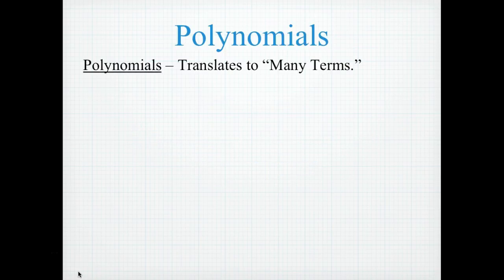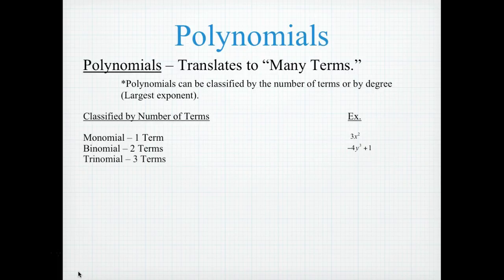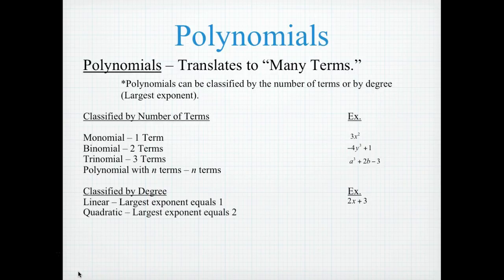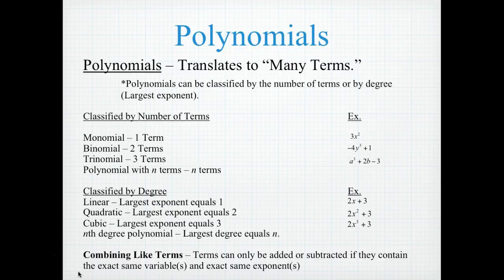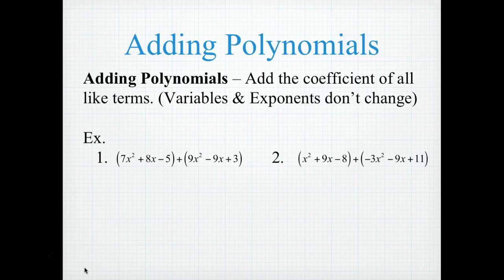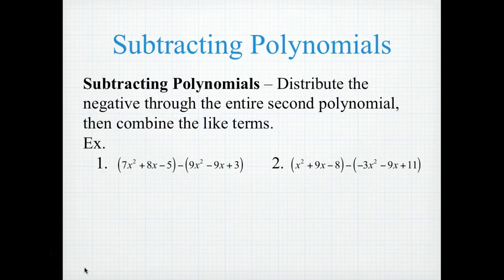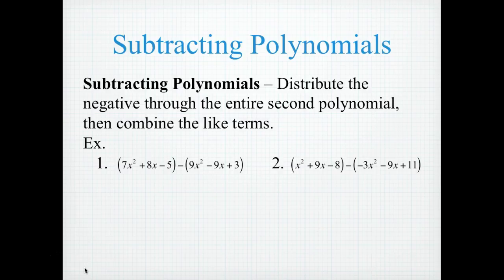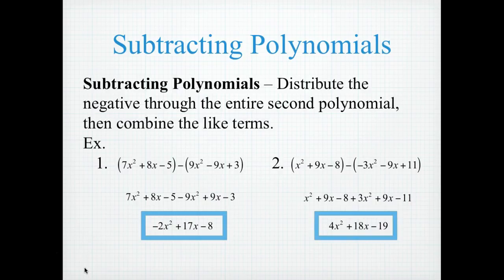5.1 - Adding & Subtracting Polynomials